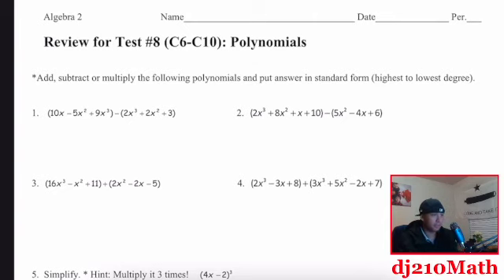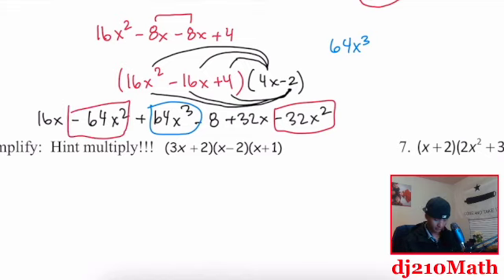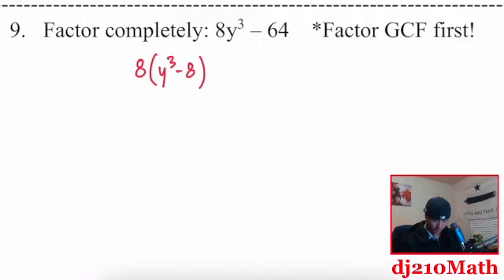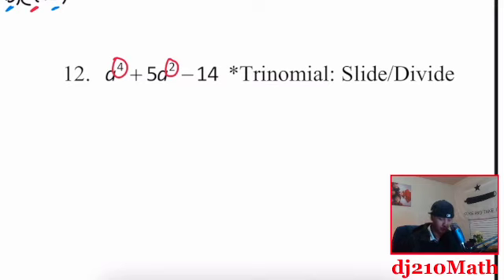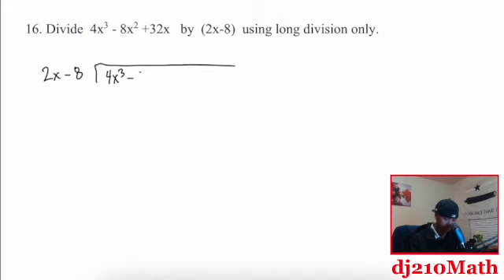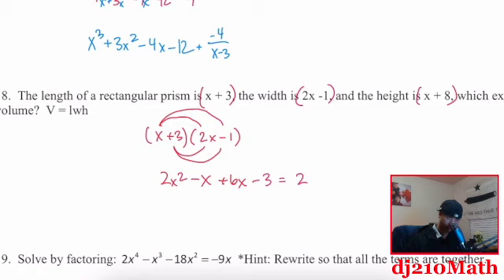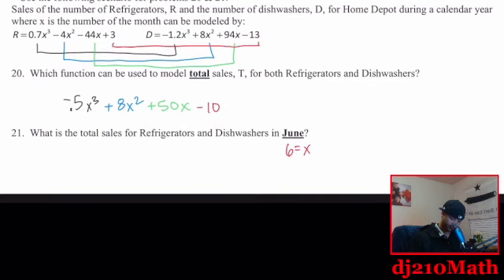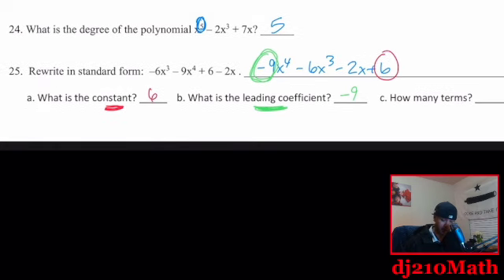Test 8 Review (on level) Solutions